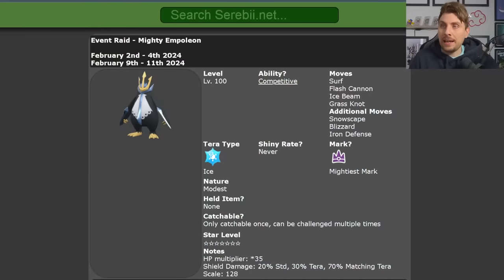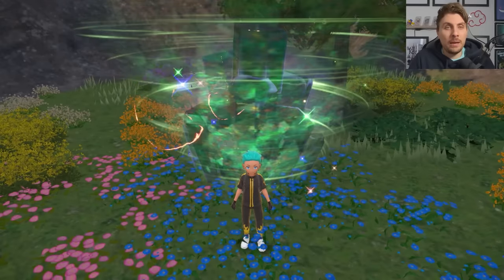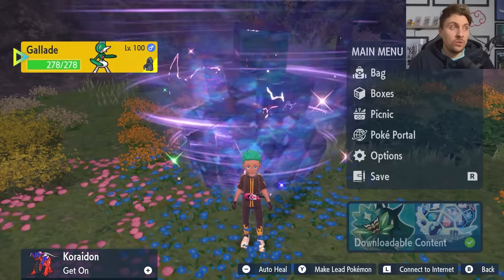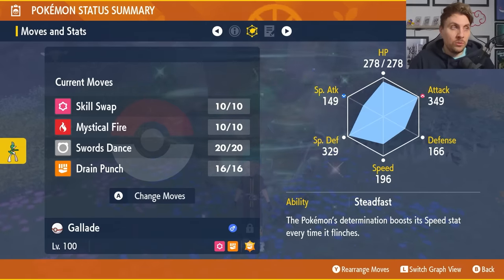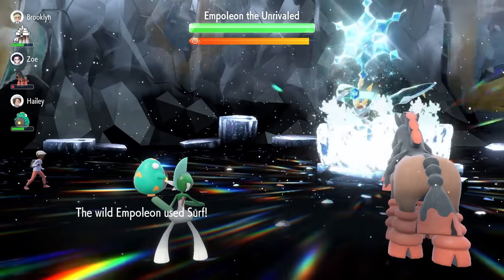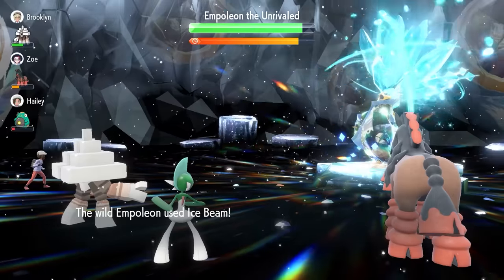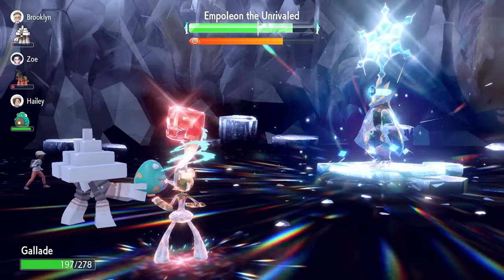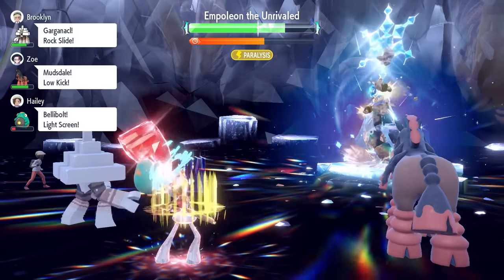UPDATE! The BEST Pokemon to SOLO 7 Star EMPOLEON Tera Raid in Scarlet and Violet DLC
This video will go over the best builds to solo 7 star Empoleon tera raid event in pokemon Scarlet and Violet.

Featured Build:

Gallade @ Covert Cloak
Ability: Steadfast
Tera Type: Fighting
EVs: 4 HP / 252 Att / 252 SpD
Adamant Nature
- Skill Swap
- Mystical Fire
- Swords Dance
- Drain Punch